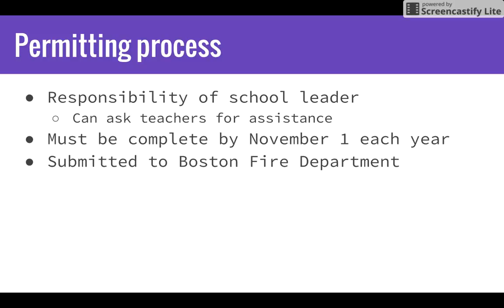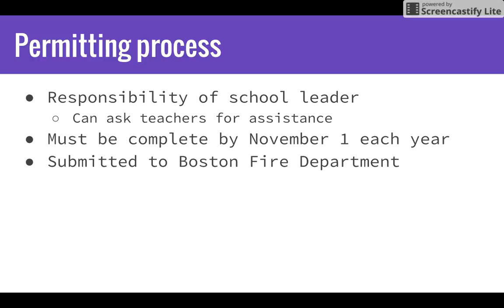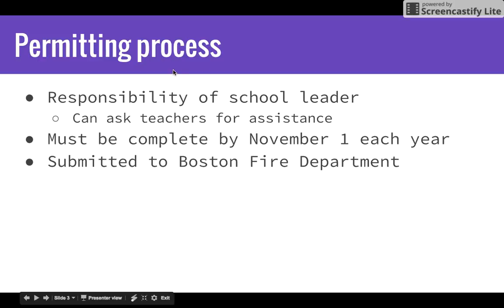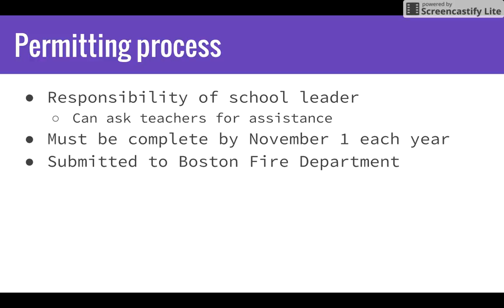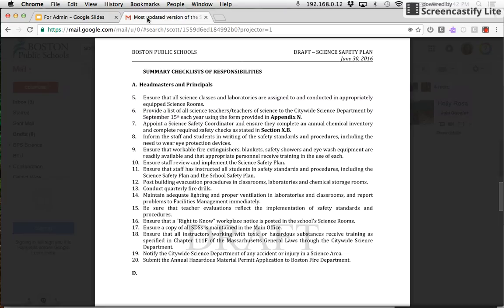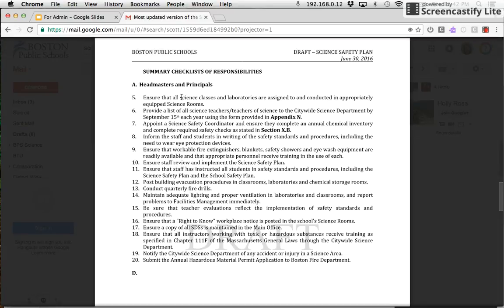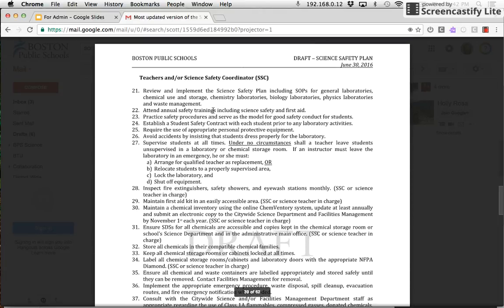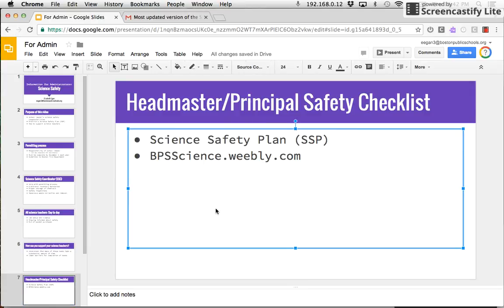Information for School Leaders - Science Safety